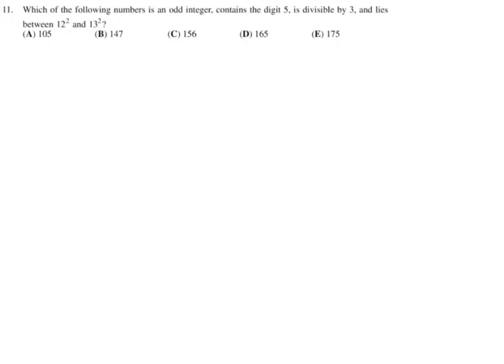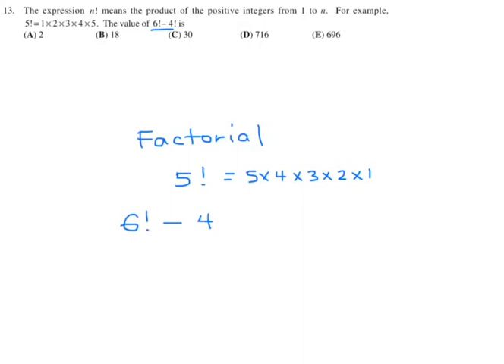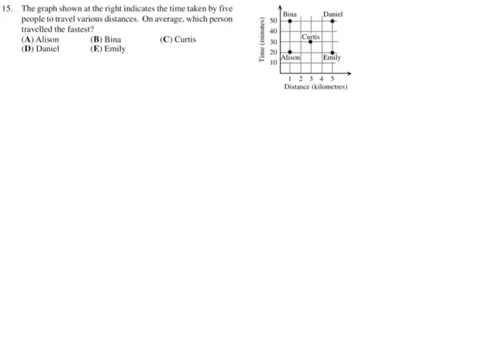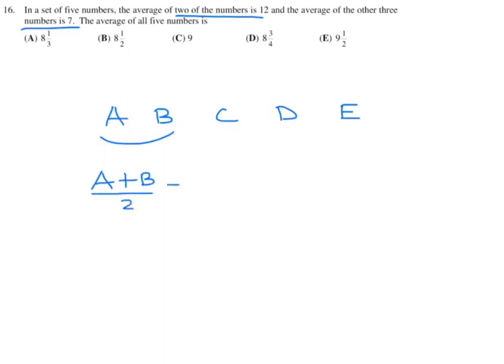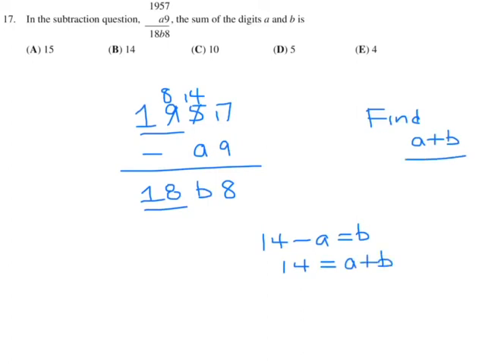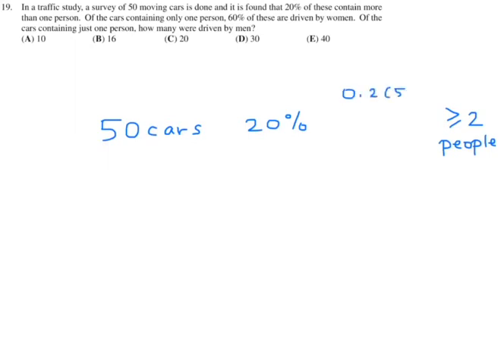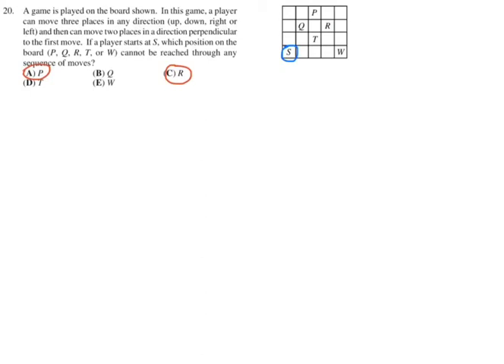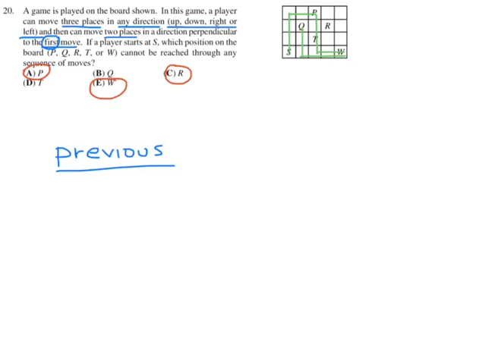1999, Grade 8, Gauss Math Contest | Questions 11-20